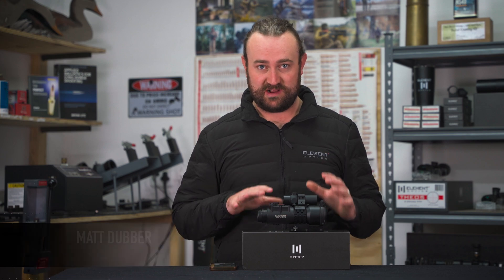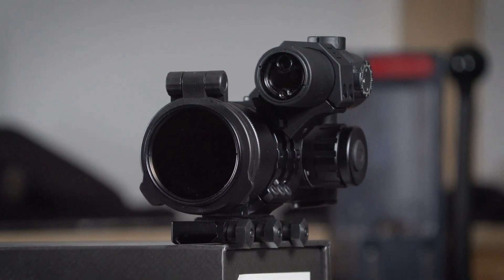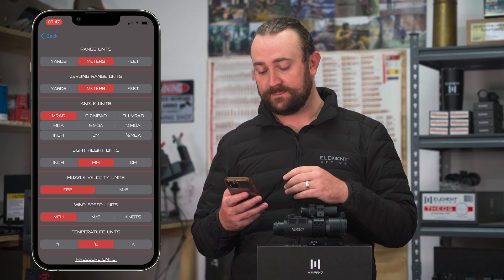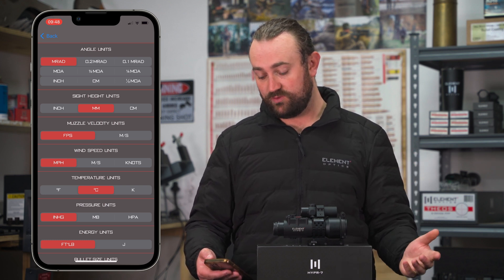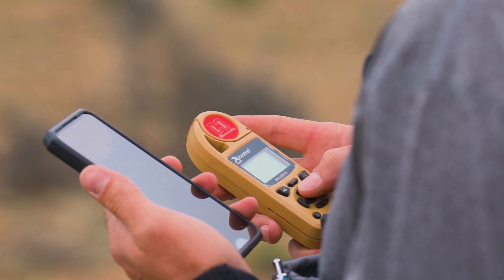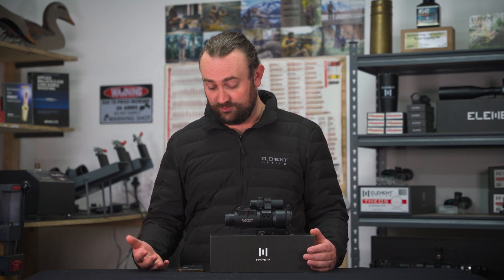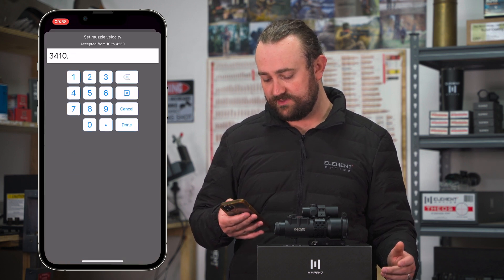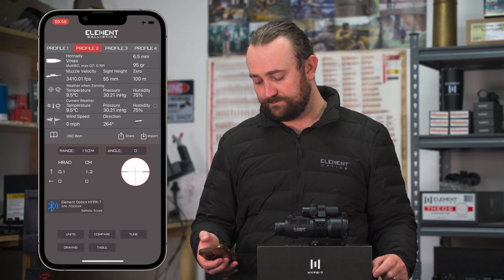The Element Optics HYPR-7 | Part 3: The Element Ballistics App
In this video we discuss the Element Ballistics App and how to create profiles and preferences for your HYPR-7